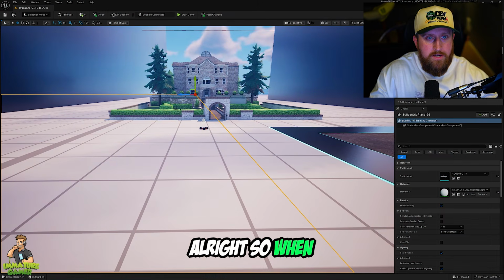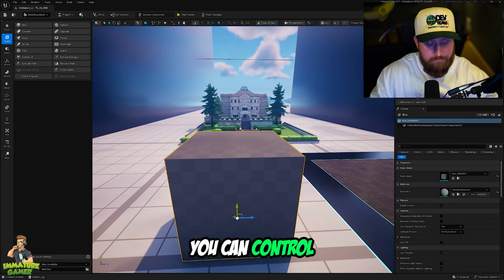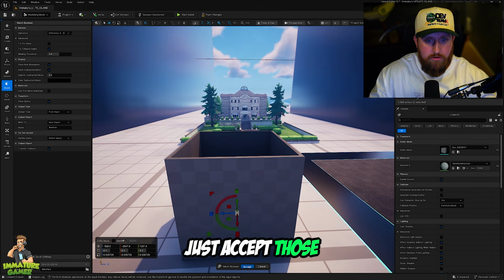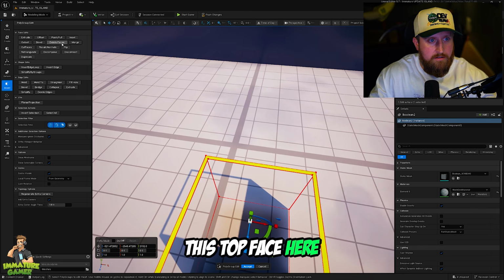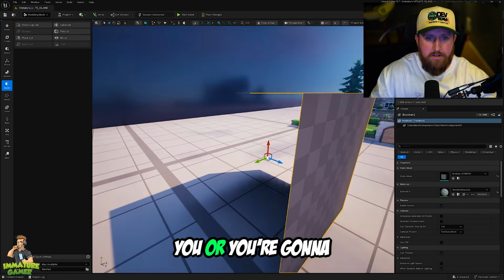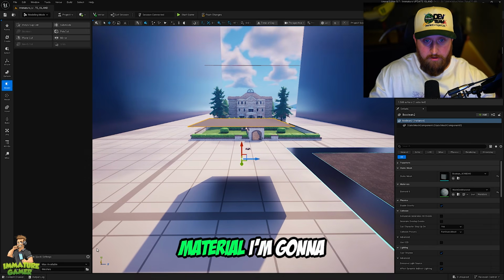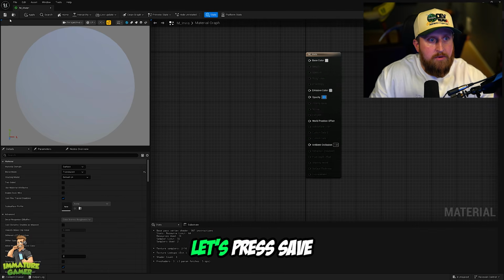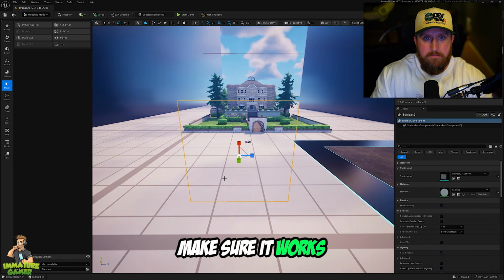Easy Trick To Walk Through Walls In Fortnite UEFN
Learn how to create a low cost one way barrier in UEFN that takes less than 3 minutes to set up. This easy Fortnite Creative tutorial will show you step by step how to build a one way wall that players can walk through in one direction but not back out. Perfect for boxfights, minigames, and any map that needs controlled player flow. Simple, fast, and memory efficient!